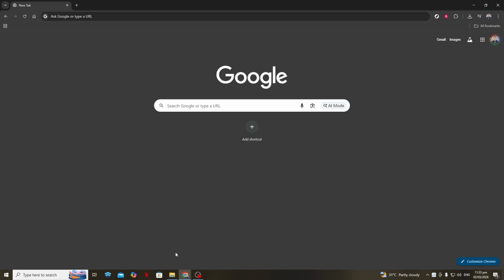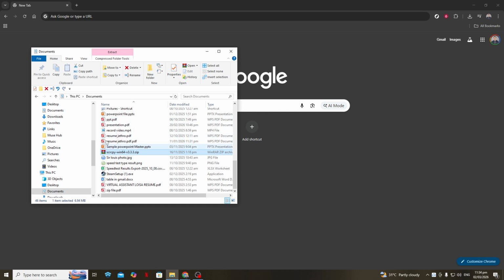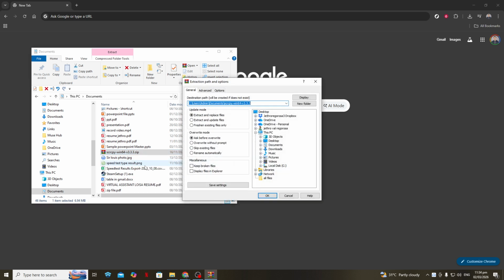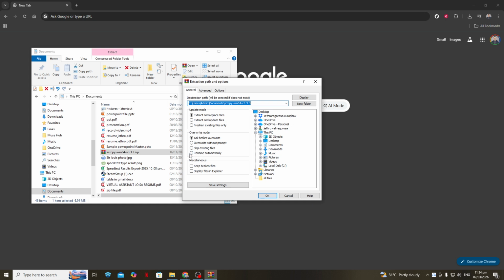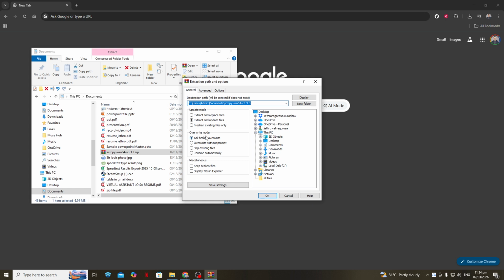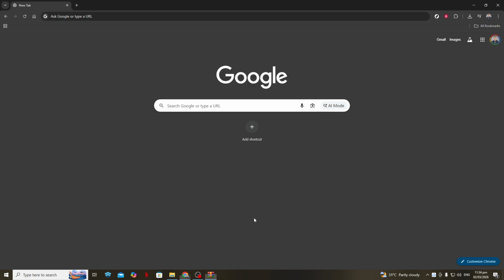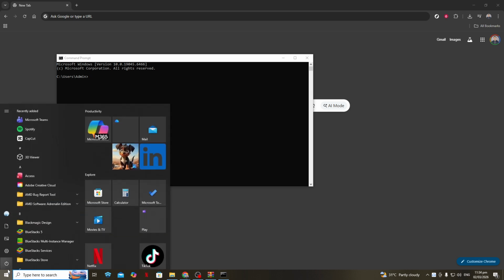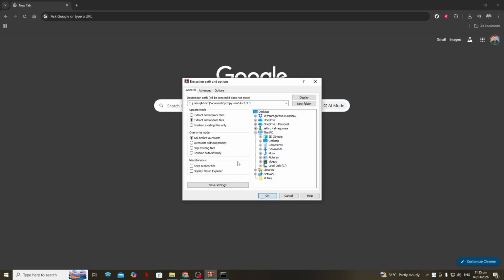How to solve zip file not extracting on windows 11 (Latest Update)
How to solve zip file not extracting on windows 11

Learn how to fix a ZIP file not extracting in Windows 11 in this step-by-step tutorial. If you’re trying to open or extract a ZIP file but it won’t extract, shows an error, or does nothing, this video will show you the easiest ways to solve the problem.

In this guide, you’ll learn how to use built-in extraction tools, check for file corruption, and use alternative extraction methods in Windows 11.

📌 In this tutorial you will learn:
• How to fix ZIP file not extracting in Windows 11
• How to use the built-in extract feature
• How to repair or re-download corrupted ZIP files
• Alternative tools to extract ZIP files successfully

This tutorial works on PCs and laptops running Windows 11.